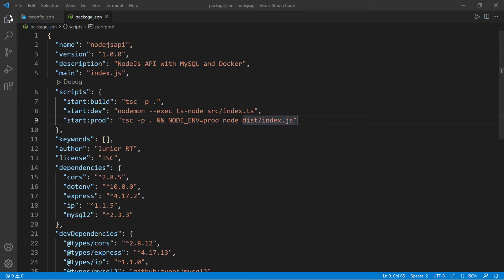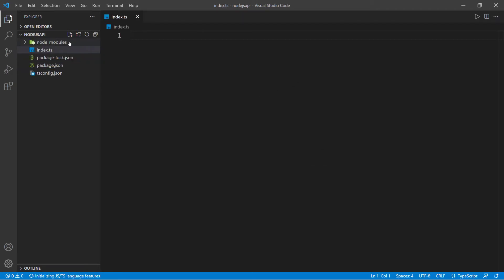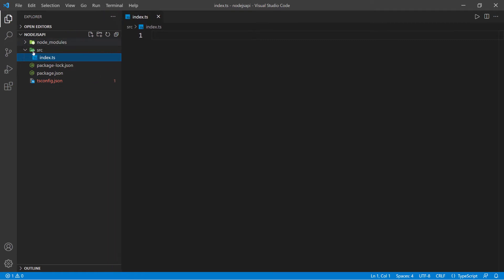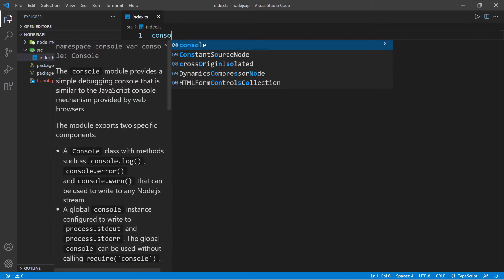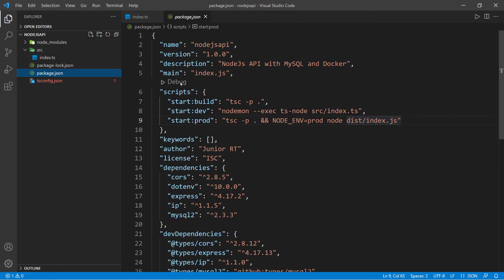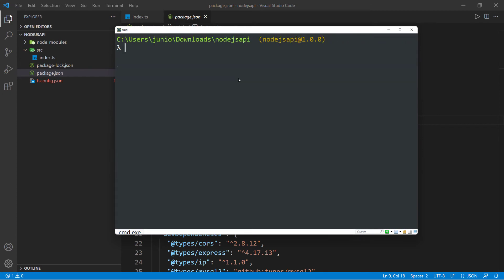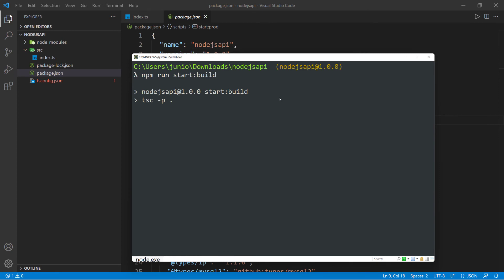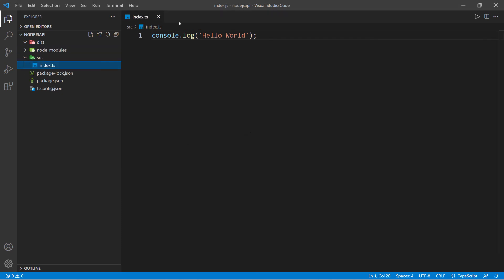Learn TypeScript and Build an API - Part 41